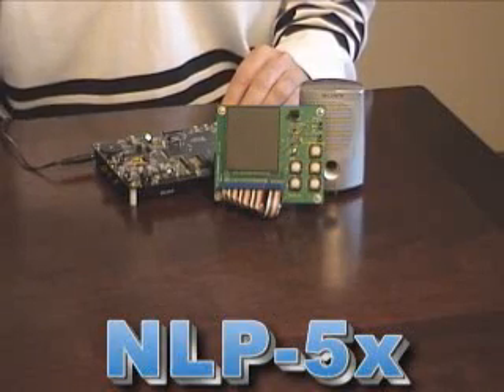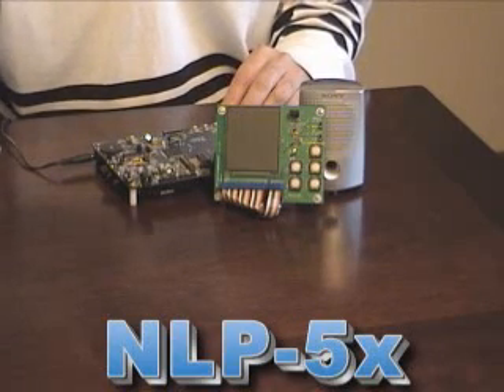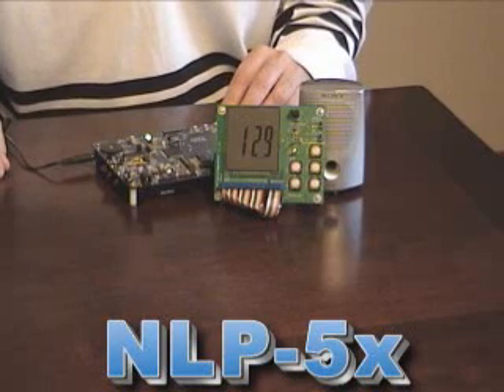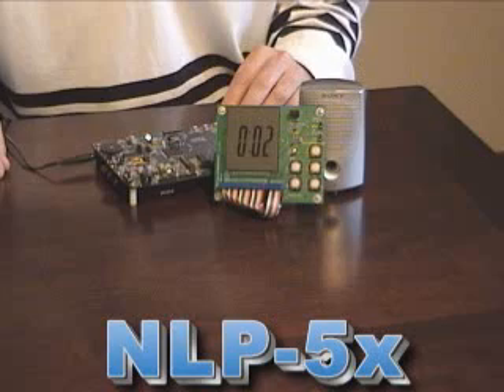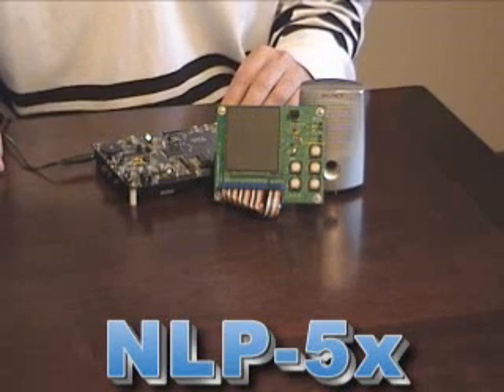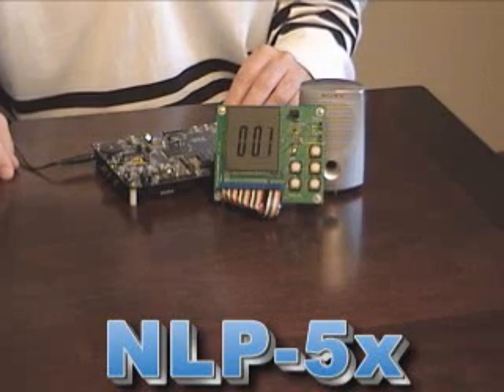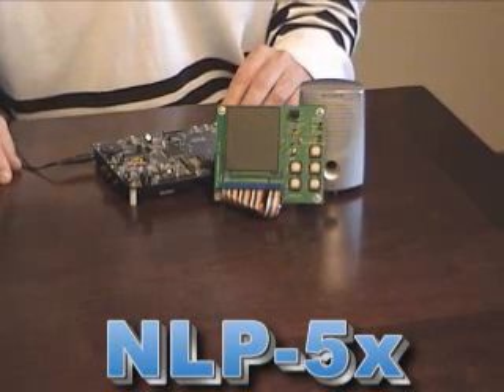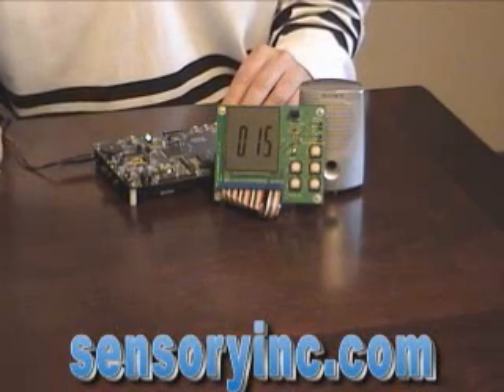Sensory's Voice Recognition on the NLP-5x chip for Microwave Oven Demo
Sensory's NLP-5x chip enables consumer devices to talk and hear. In this demo,  a microwave oven is driven using natural language voice commands.